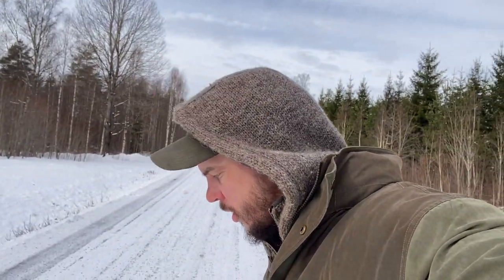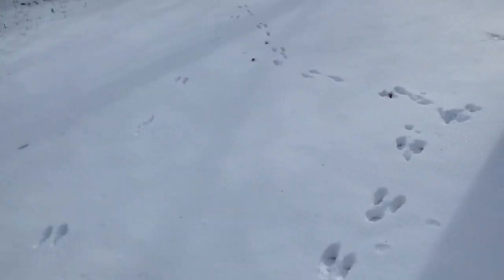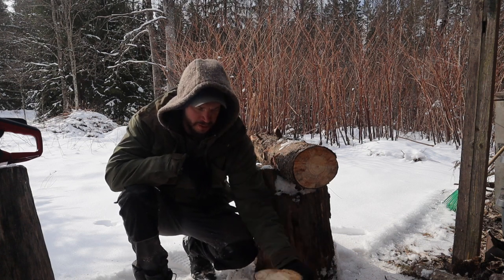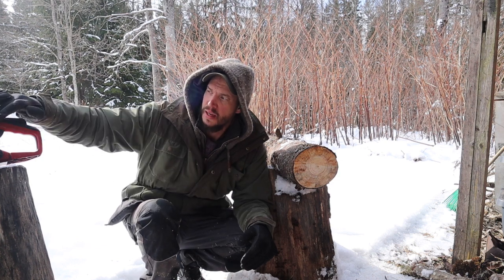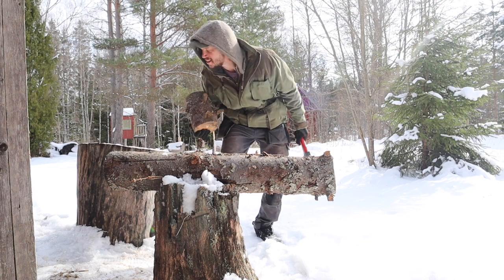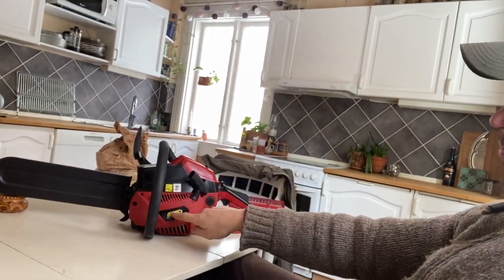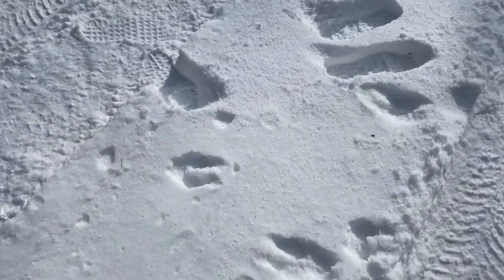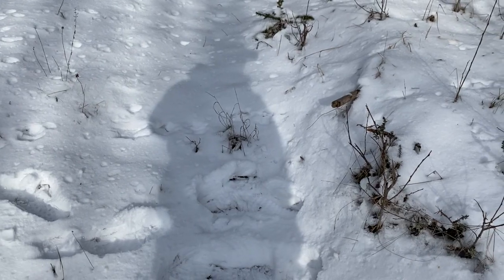Homestead Sweden #7 Help my chainsaw does not work!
Watch me trying to figure out how to fix my chainsaw ... and of course a new episode of "animaltracks" with Marc :)